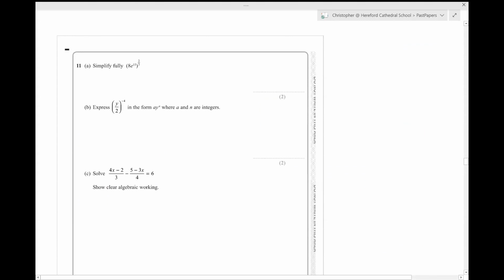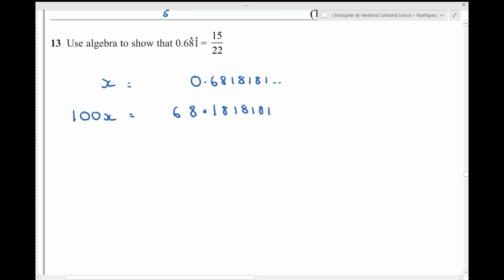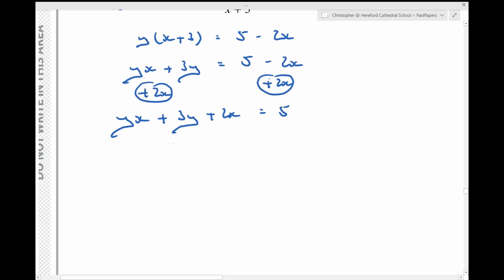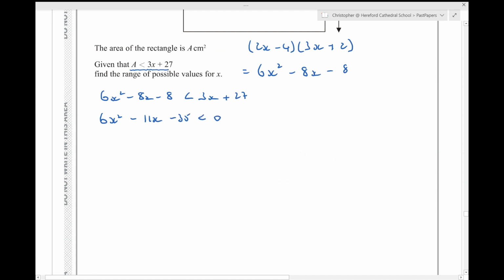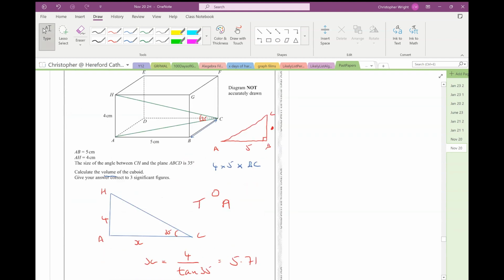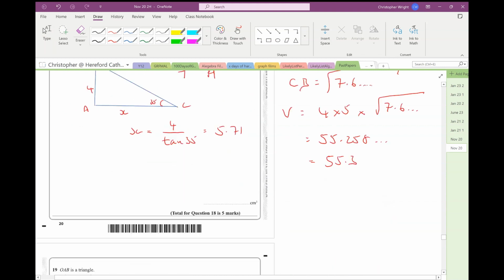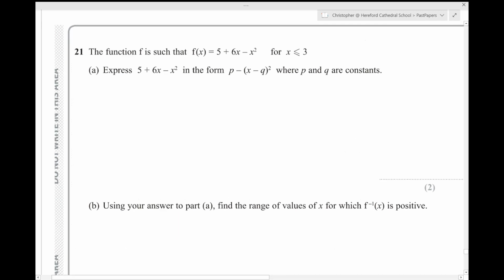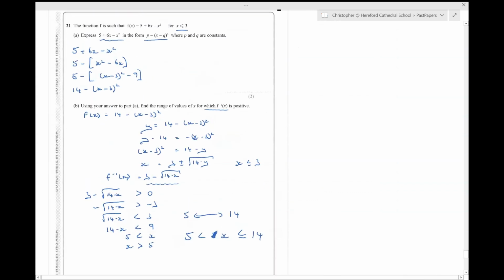Edexcel IGCSE Maths Nov 2020 Paper 2H Part 2 (Q11-21)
Make sure you are ready for your Pearson Edexcel IGCSE Maths exams by completing this past paper and then checking your solutions against this video walk-through.

Including...

00:00 Introduction
01:03 Q11
04:09 Q12
05:23 Q13
07:02 Q14
09:53 Q15
11:16 Q16
13:54 Q17
17:21 Q18
21:24 Q19
24:55 Q20
29:28 Q21
24:22 Grade Boundaries